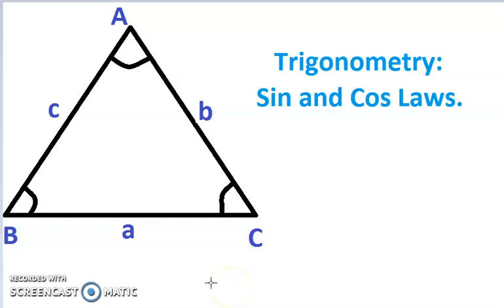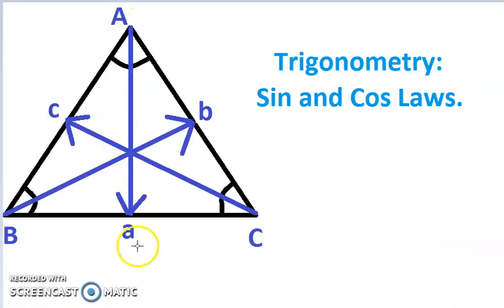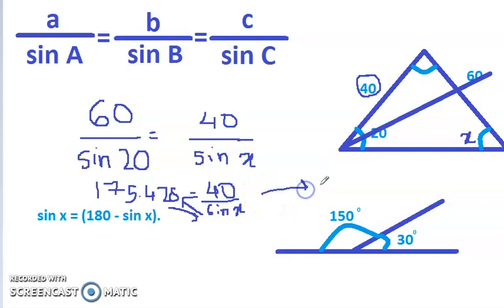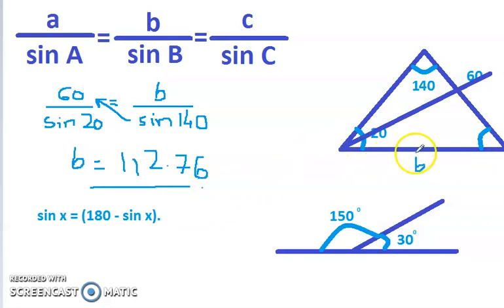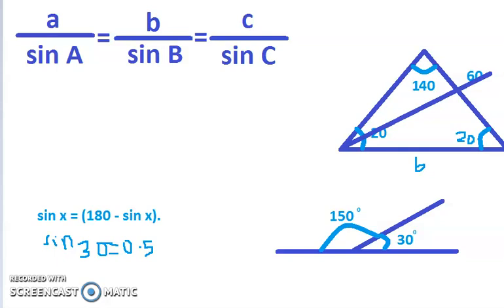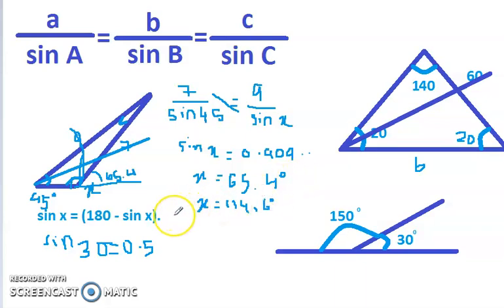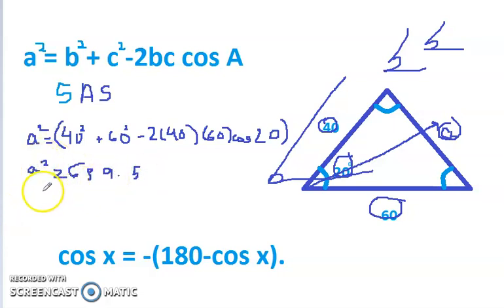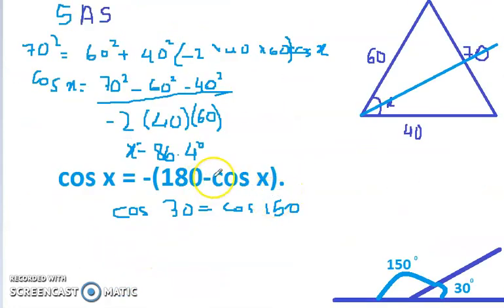Trigonometry Explained by the Helpers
This Video contains the concepts Trigonometry along with a question solved with the audience. The Cosine rule and the sine rule has also been explained. Every single part of how to solve any trigonometry question is clearly explained step by step.
If you still have any difficulties please email access the given link to fill the form and submit it
please forward my channel link to your friends as much as possibe and share my videos